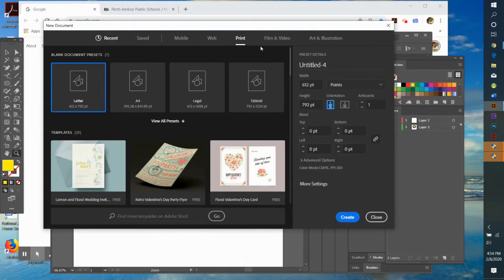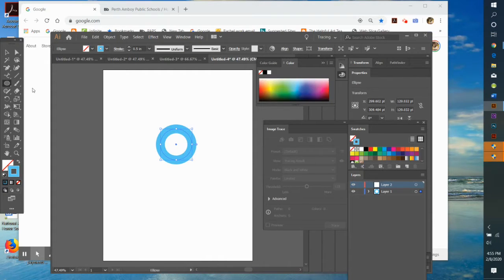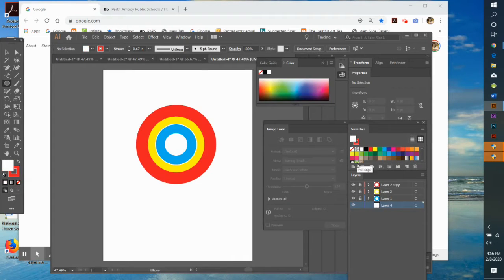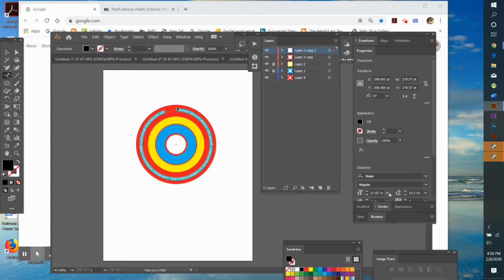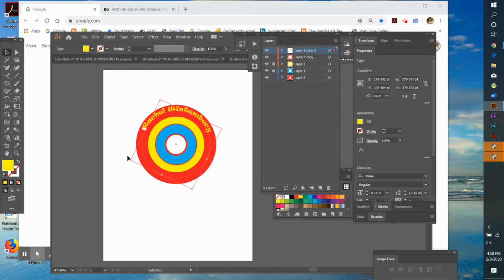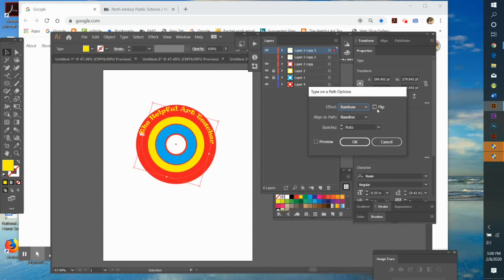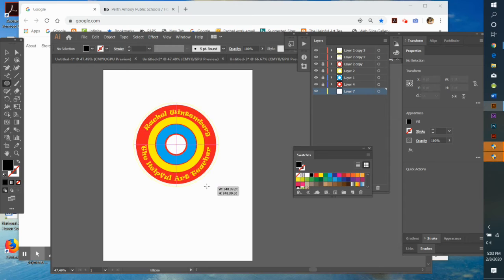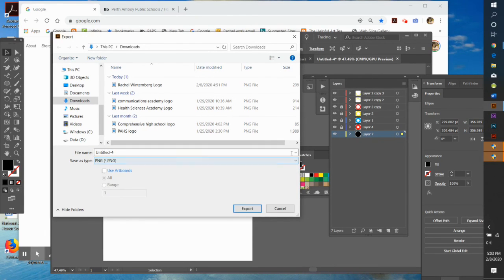Adobe Illustrator Designing a Round Logo Part 2. Type on a Path FAQ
My students had some questions about using Type on a Path after my last tutorial, specifically, how do I make the text on the bottom right side up? I also clarify how to make sure the circles in the logo all line up perfectly and how to export an Illustrator file